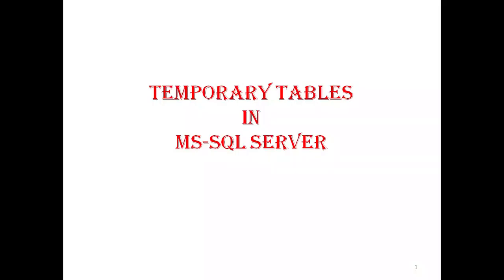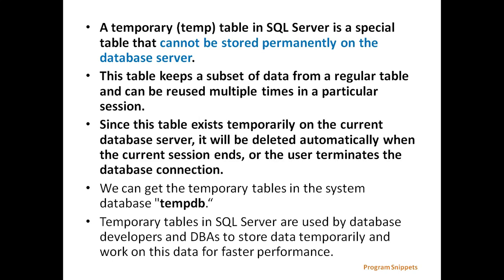Temporary tables in MS SQL Server